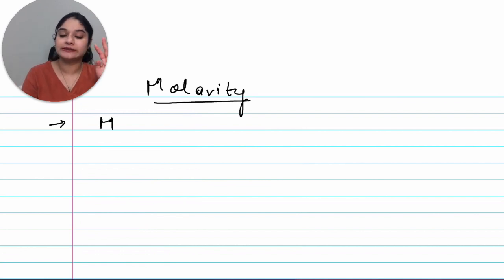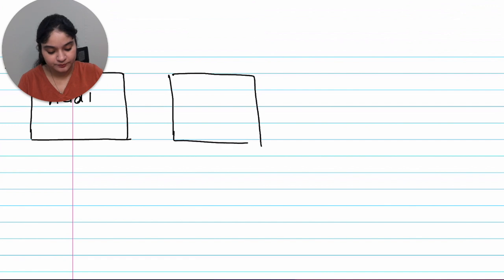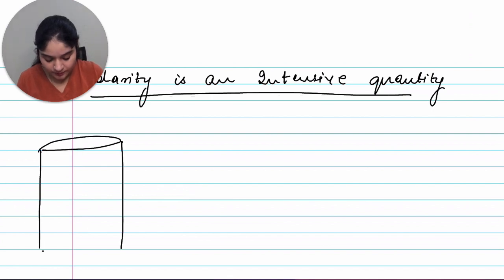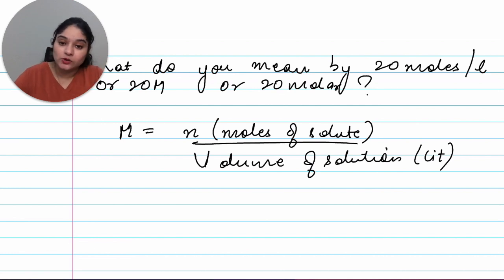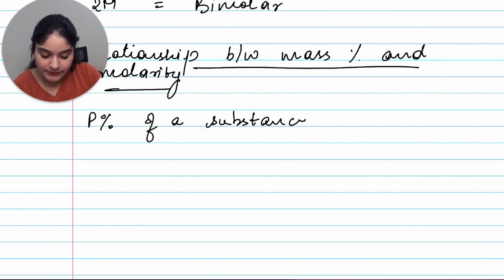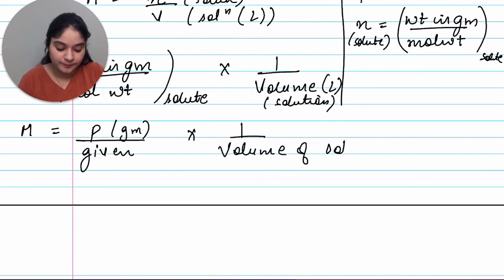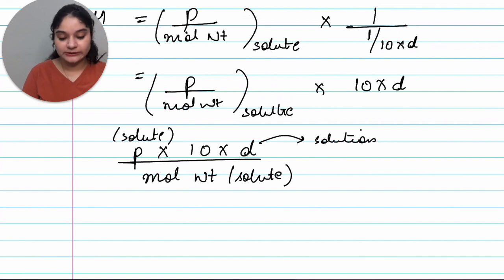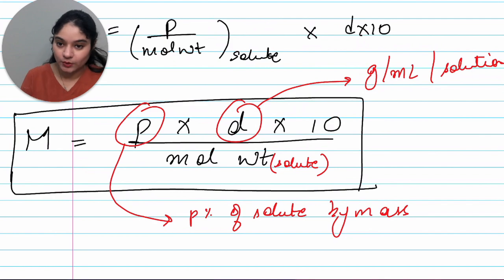Basic Concept of Chemistry | Molarity | Formula | % mass relationship | Part 4 | Class 11 | ISC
In this video, we have covered topic Mass percent, moles,  Mass By Vol %, volume by volume percent . You will find all the questions related to the topic in the below link, This session will mainly be mainly around discussion of all important topics , formulas ,   related toMass percent, moles,  Mass By Vol %, volume by volume percent

Basic Concept of Chemistry | Mass % | Models | Mass By Vol percent | Vol by vol % | Class 11 | ISC

I hope you guys enjoyed this video on "Basic Concepts of chemistry" - ISC Class 11. See you in the next Test!